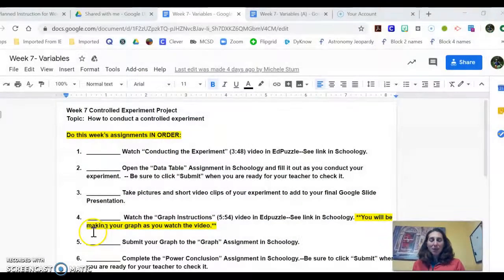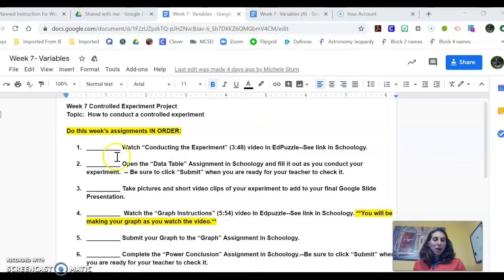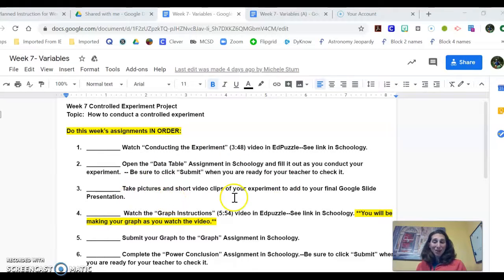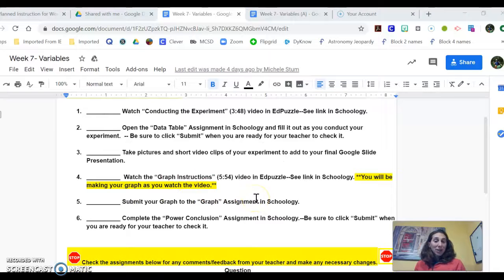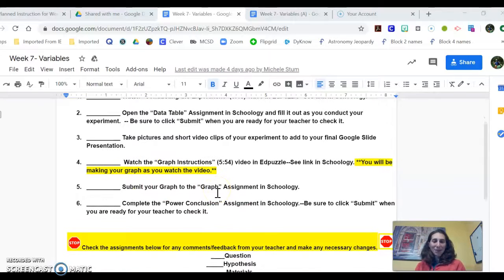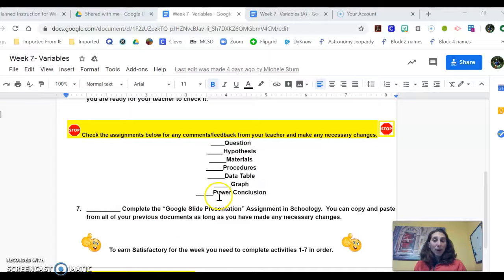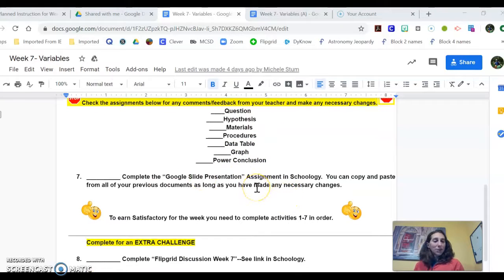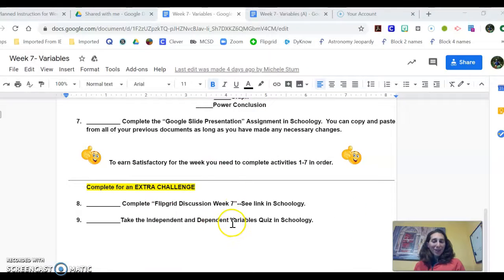Week 7 Intro